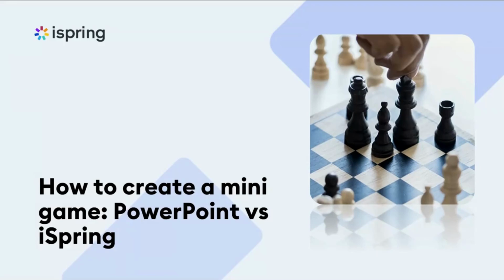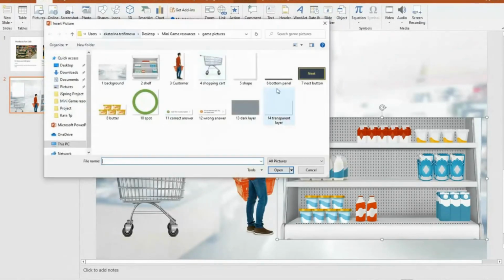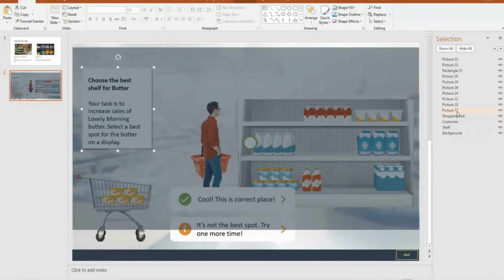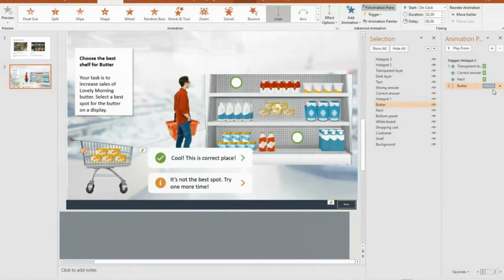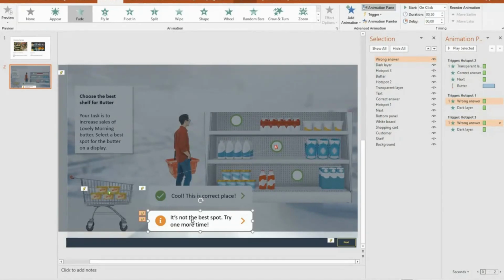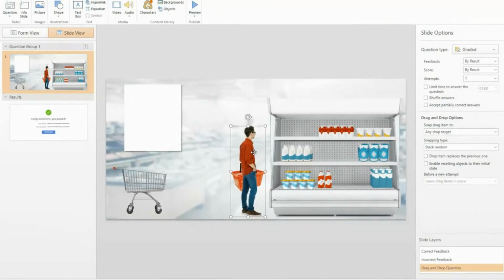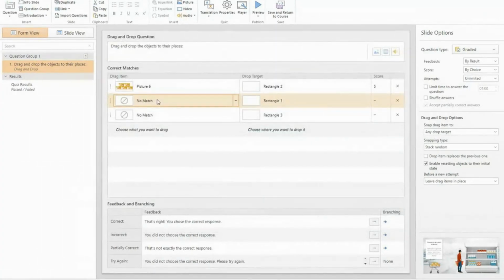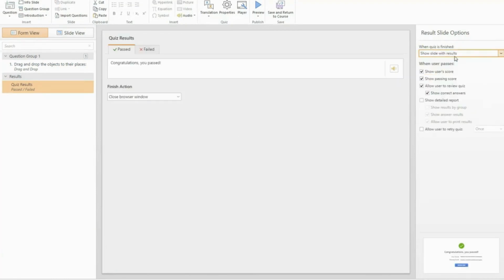How to create a mini game: PowerPoint vs iSpring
Despite some naysayers, games still are quite a powerful way to engage learners and make training content stick in their minds. That’s why we decided to host a new webinar on how to power up your PowerPoint course with a mini game!

In this webinar, we show TWO different ways to create a mini game — PowerPoint vs. iSpring Suite — and see which one is faster, easier, and more compelling! :)